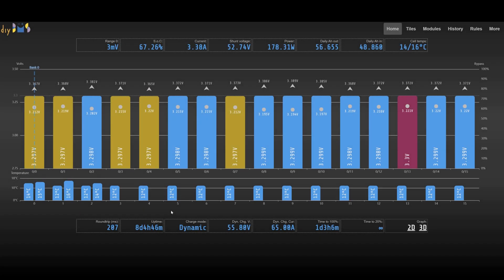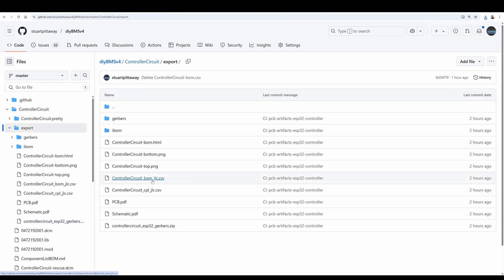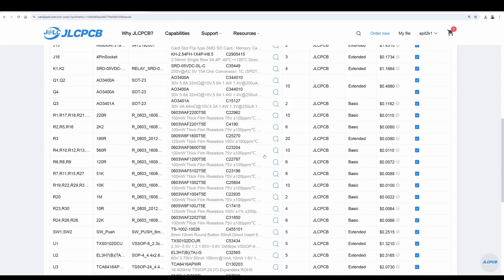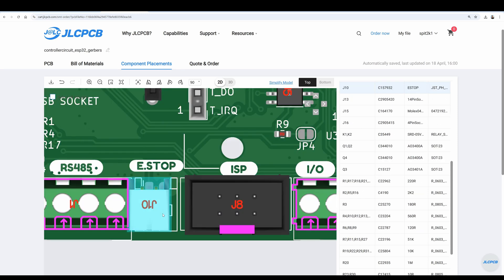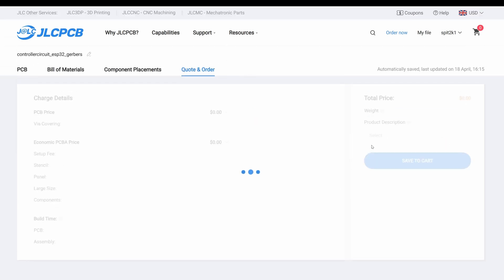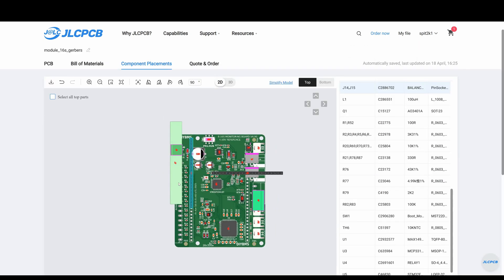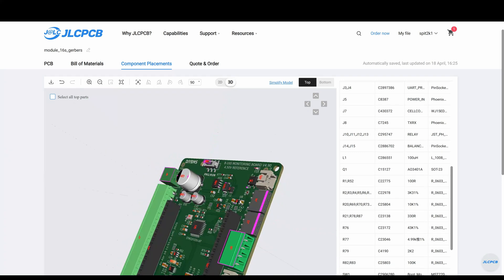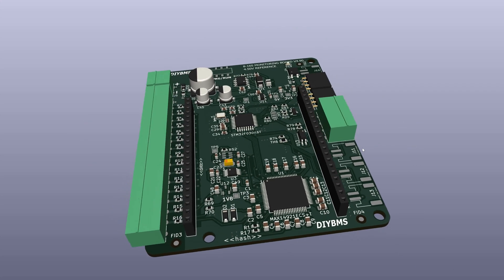DIYBMS - How to guide - building using JLCPCB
Complete how to guide for the controller and 16 cell monitoring board.